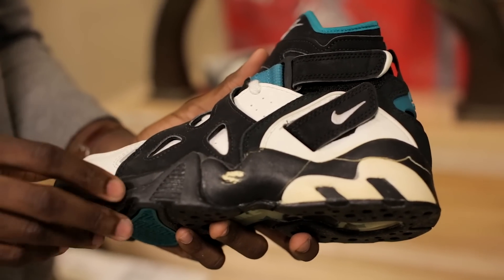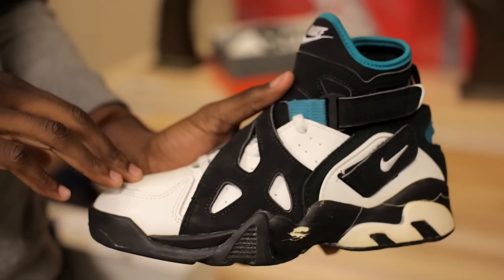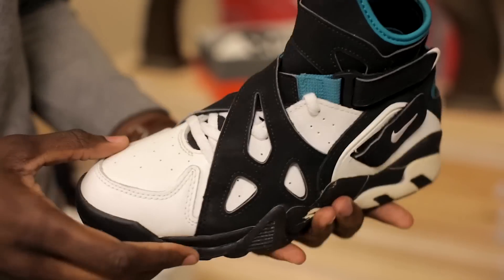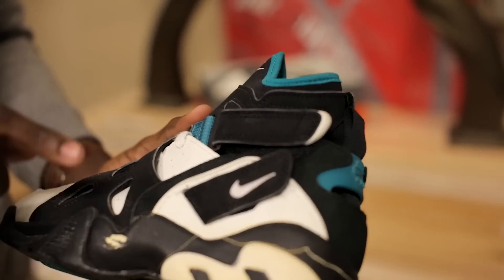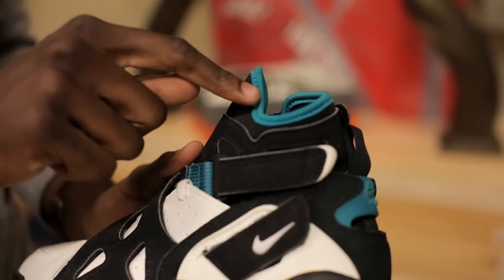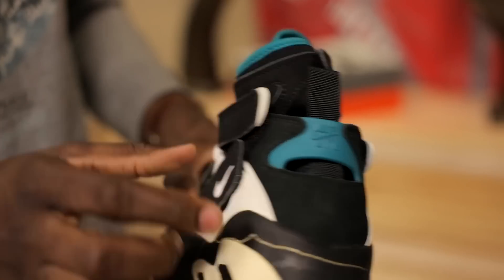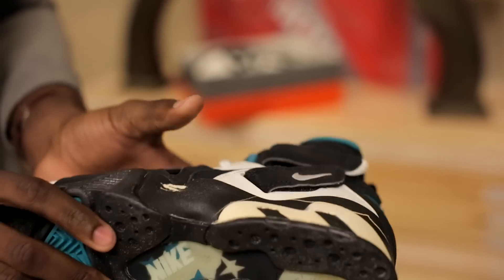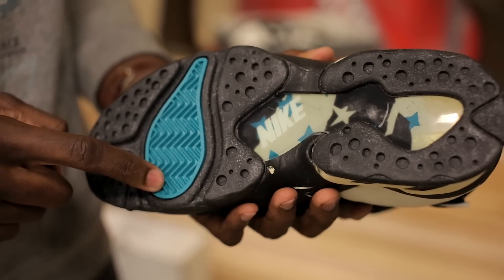Nike Air Unlimited- Live Look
The Nike Air Unlimited released in 1994, receiving wear from Grant Hill in the college game, as well as David Robinson in the NBA. Strapped and sleek, the model served as almost a one-off as its design still registers as unique and a retro release is yet to happen. In today's Live Look, we go into the vault to detail this OG Nike basketball shoe.